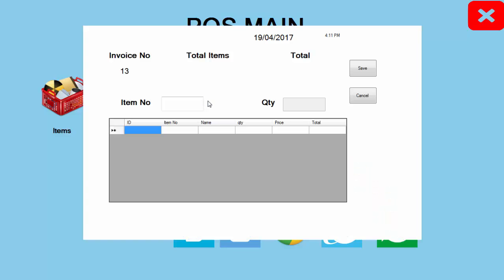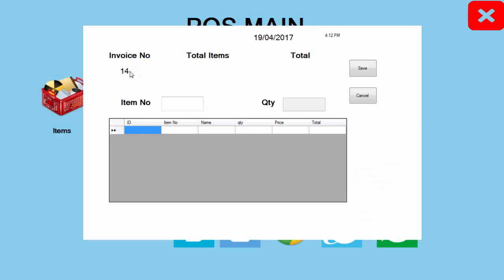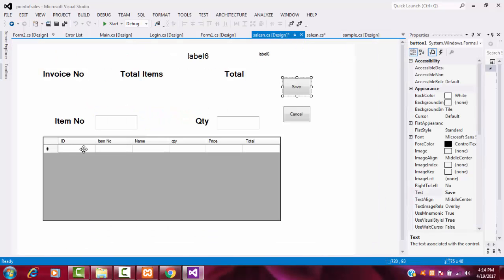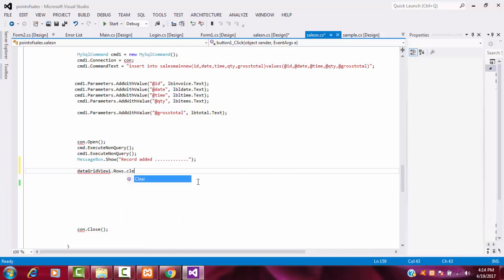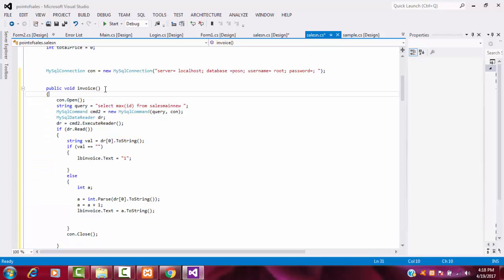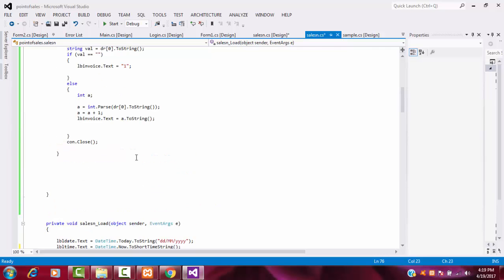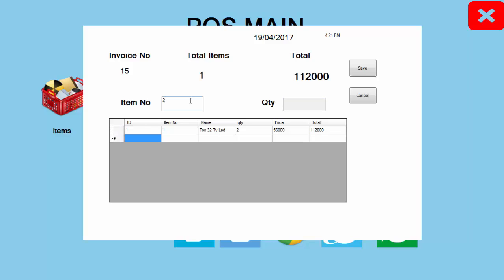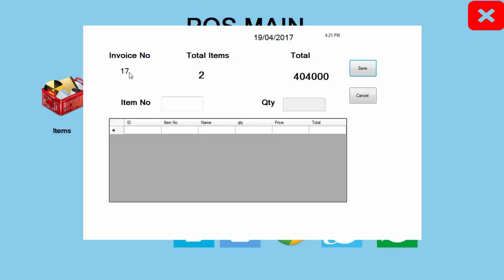point of sale system step by step using c#.net Part 21 Sales invoice